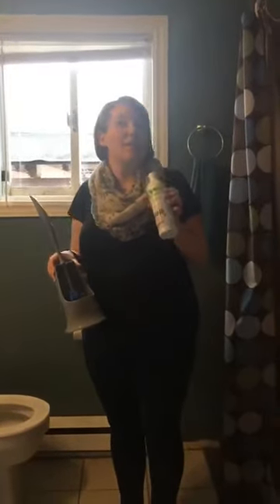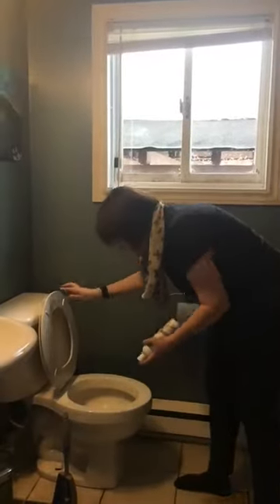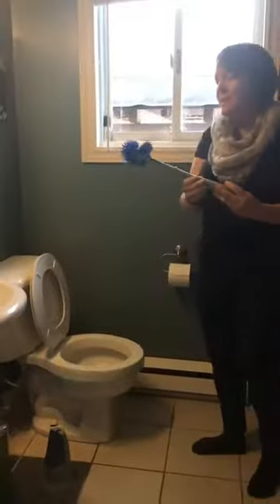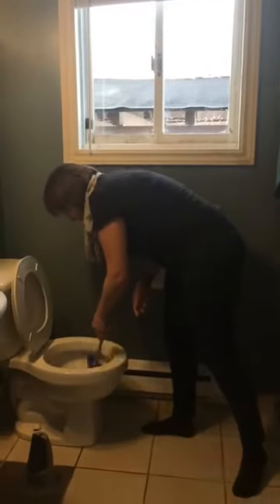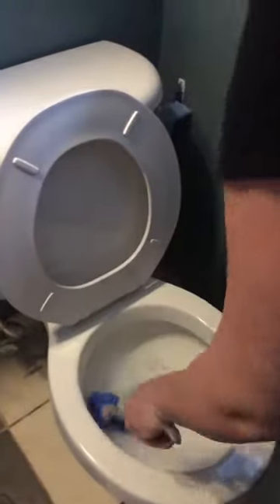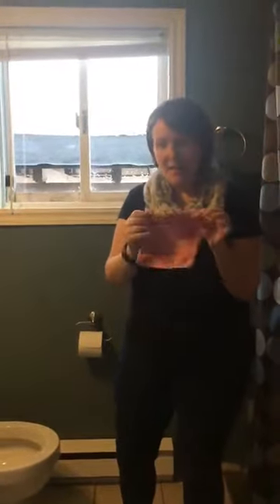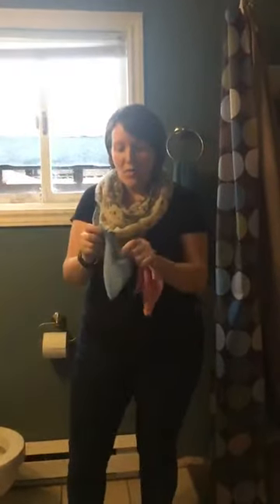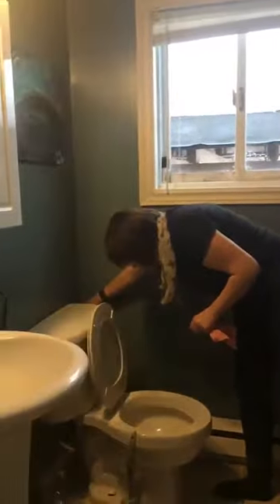My bathroom routine part 1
I’ll show you how I use Norwex Bathroom Cleaner and the Ergonomic Toilet Brush I’m my home